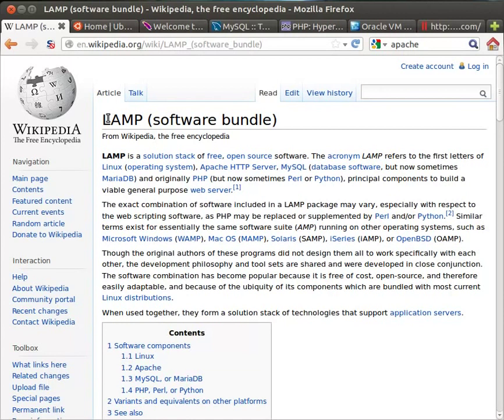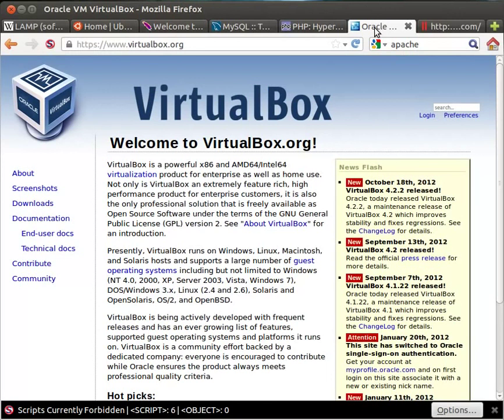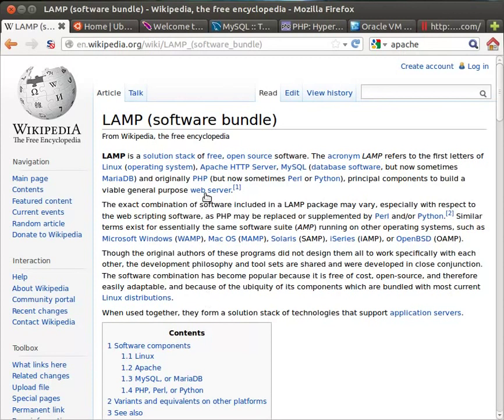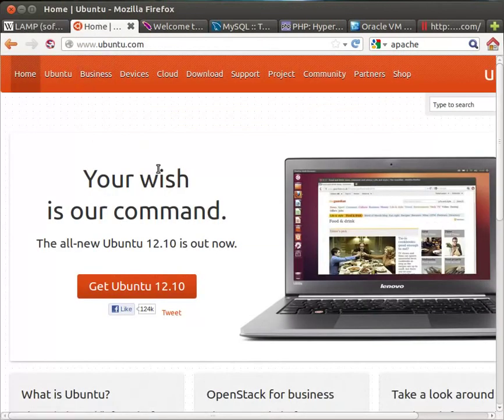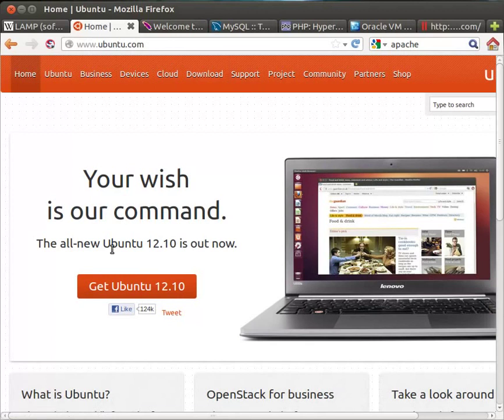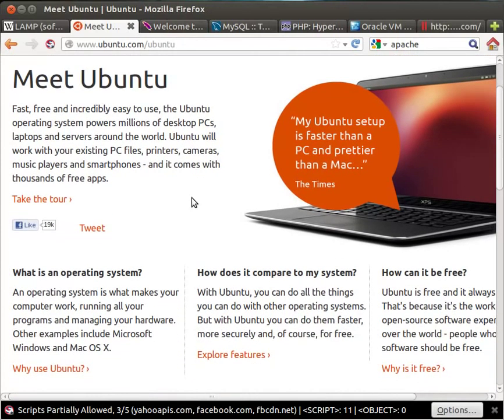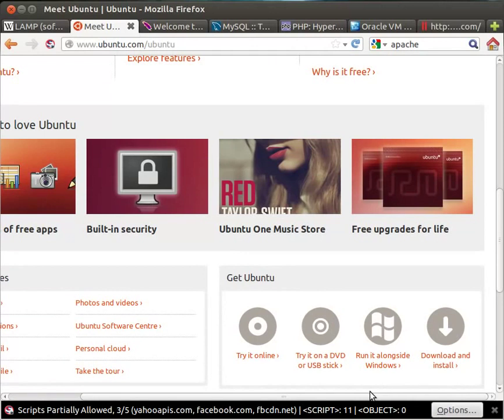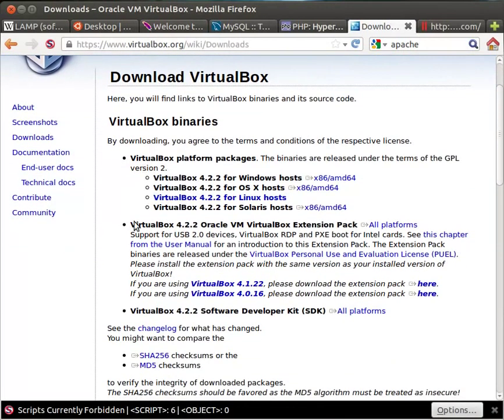LAMP 1 Welcome